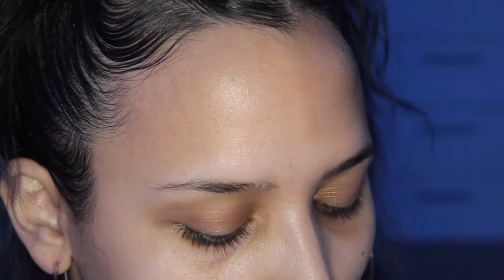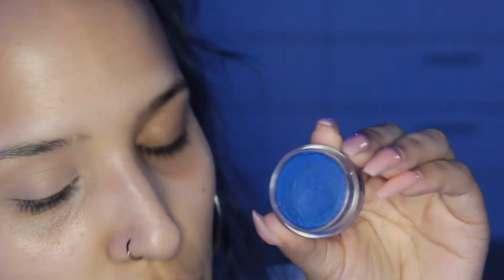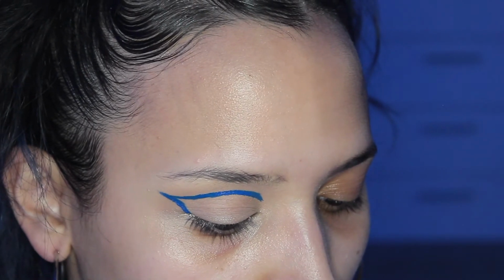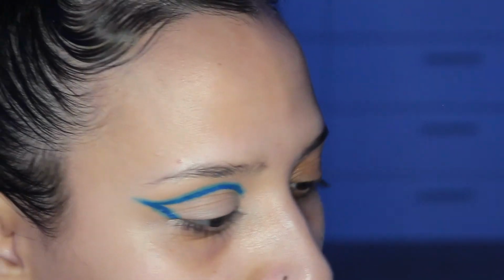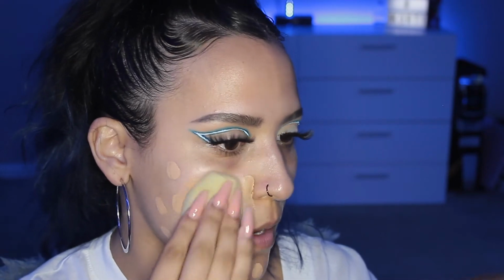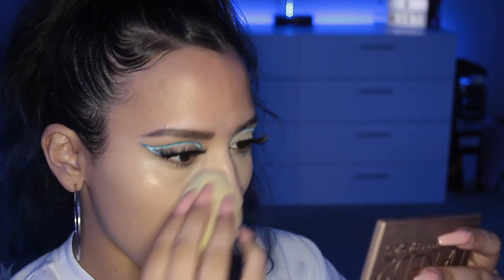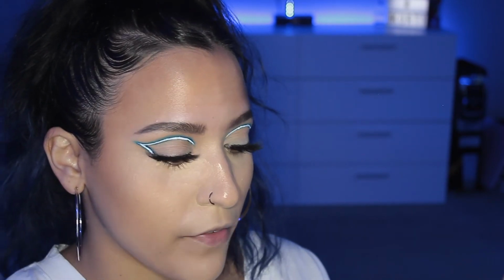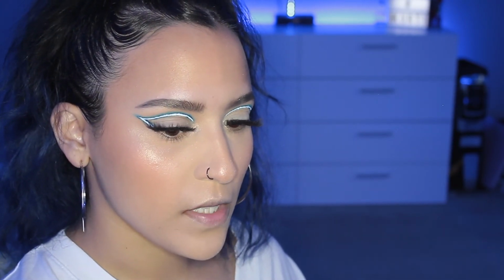Graphic Blue Liner - GRWM 🦋💙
READ ME!

Products Used:

Fourth Ray Beauty Mellow Milk Mist
Loreal Brow Stylist Definer - Dark Brunette
Elf Brow Boss Gel
Loreal True Match Lumi - W3
Eld Hydrating Camo Concealer Satin Finish - Light Beige
Maybelline New York Fit Me Loose Finishing Powder - 15 Light
James Charles x Morphe Pallet
Suva Beauty Hydraliner - Tracksuit & Space Panda
Loreal Paris Voluminous Mascara
Lashes from Amazon - not sure which ones sorry
Elf Hydrating Camo Concealer Satin Finish - Deep Cinnamon
Loreal Paris Bronze Please - La Terra
Makeup Revolution  Blush Pallet
The Balm - Mary Lumonizer
Random VS Lip Gloss

🎵 Track Info:

Title: Colorful Flowers by Tokyo Music Walker